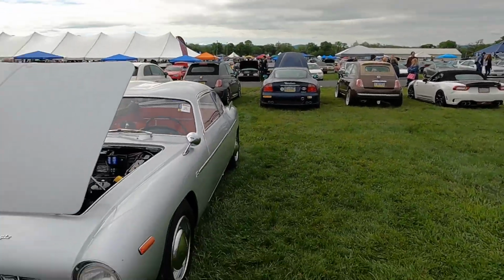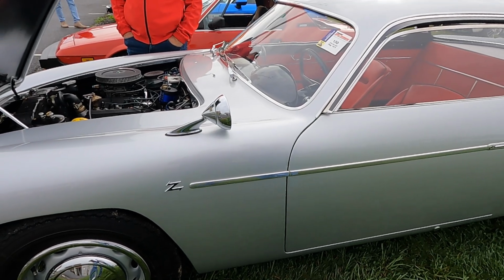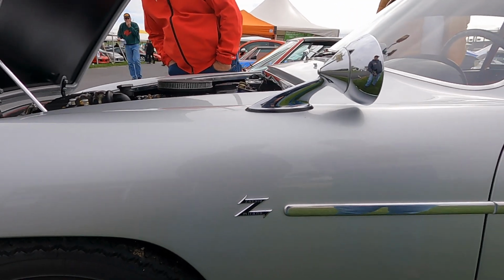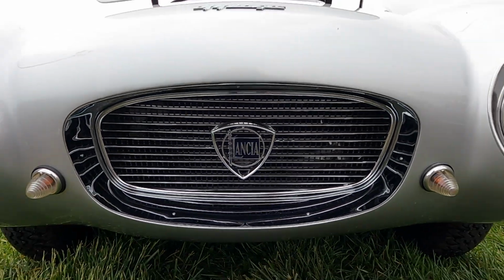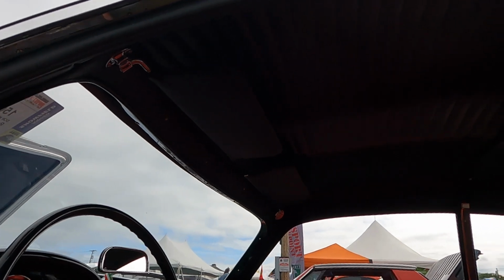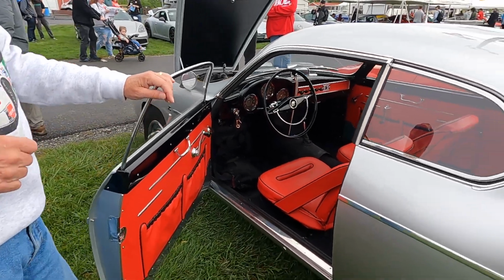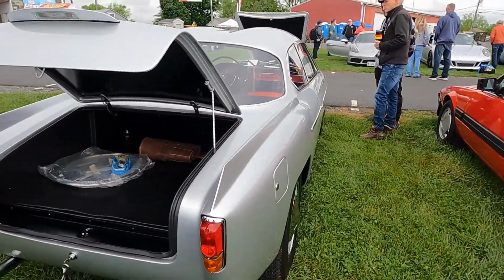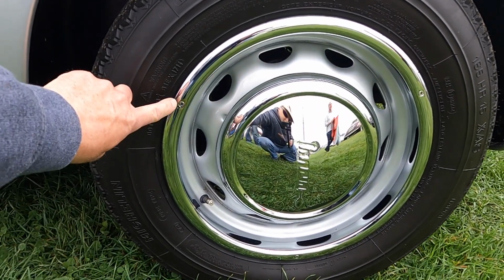57 Lancia Appia Zagato GTZ 1 Of 4 Carlisle Import Show 2024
Closer look at this beautiful 57 Lancia and interview with the current owner. I filmed this at the Carlisle Import show this year and thought it deserved to be a stand alone video.